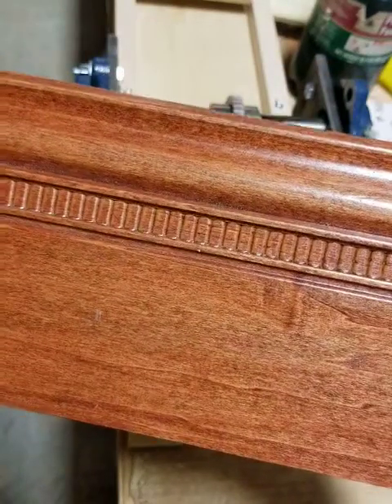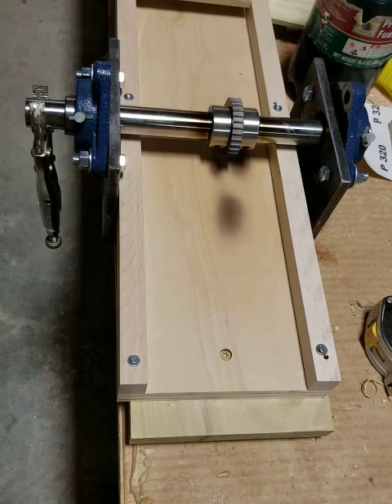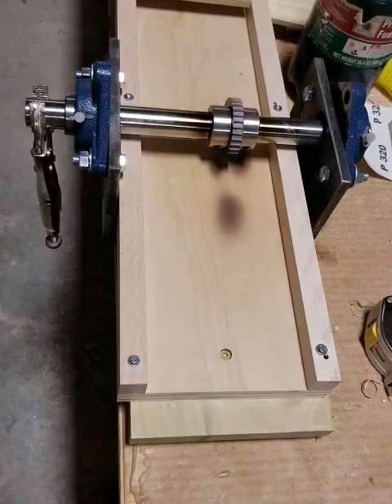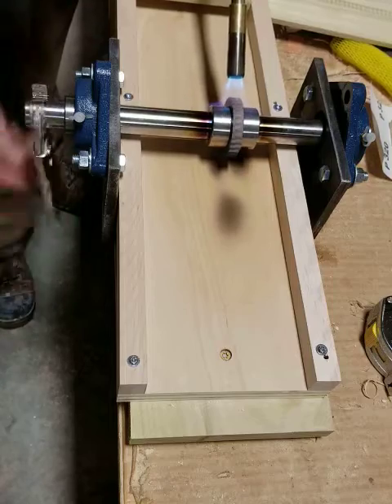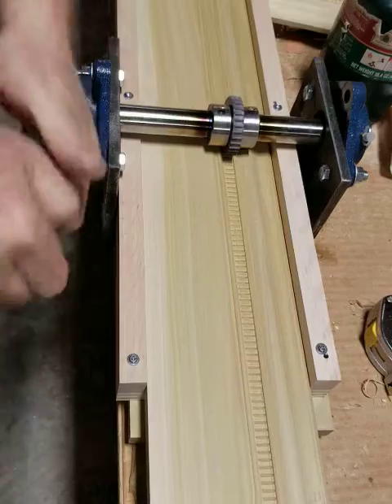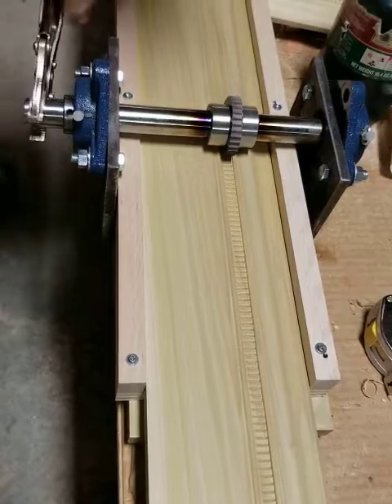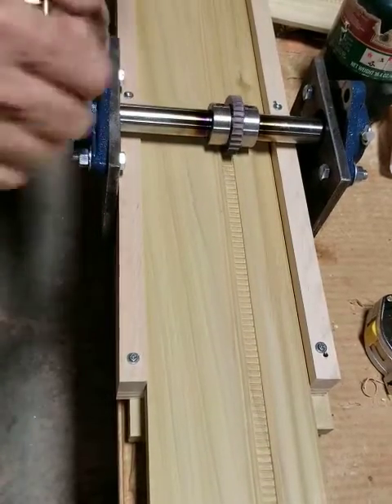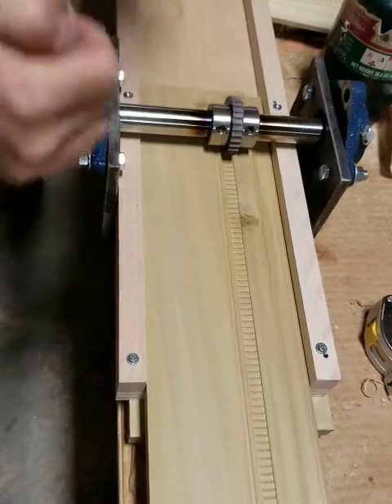Embossing Wood Molding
Had a client commission me to replicate a molding he had in his home that he could no longer get.  Had a cutter made for my Williams and Hussey molding machine and ran some molding.  Had a embossing wheel cut by a water jet and then I made the machine to run it on.  1/2" steel plate for the bottom and 3/8" plate for the sides.  Drilled a 1 1/2" hole in each plate and two 3/8" holes so I could mount the 1" bore pillow block bearings.  Bought a 1" diameter by 12" long shaft and some 1" bore locking collars.  Some drilling, some welding and some ingenuity and you have yourself an embossing machine.